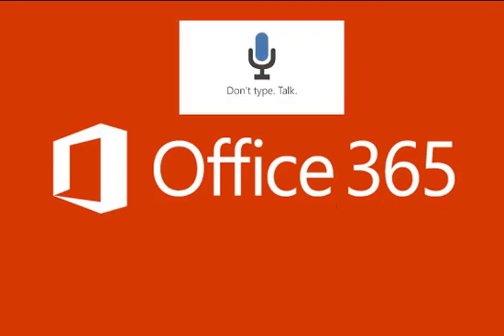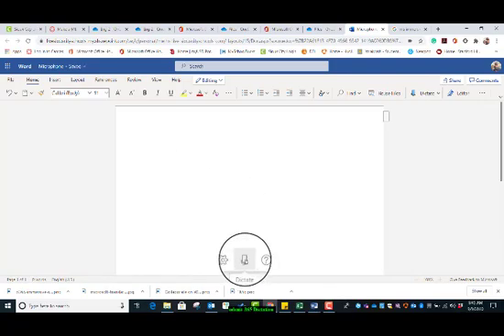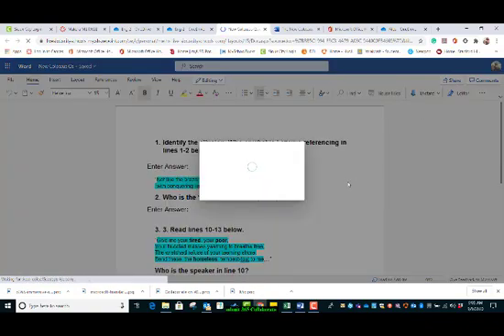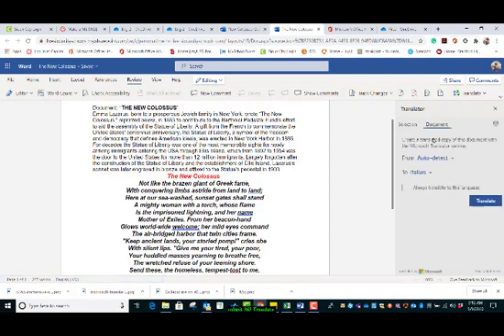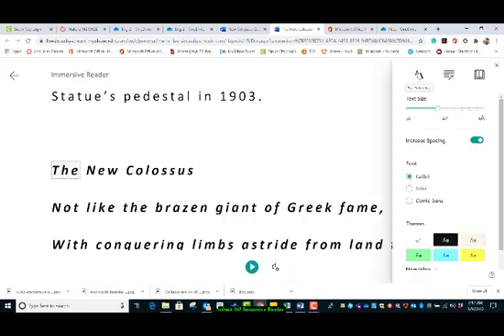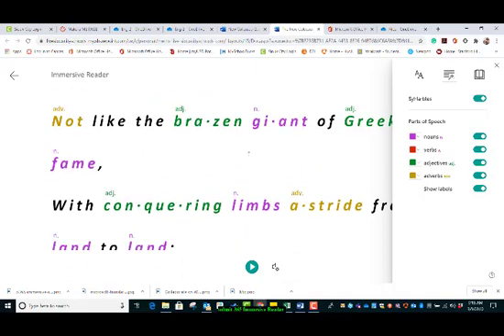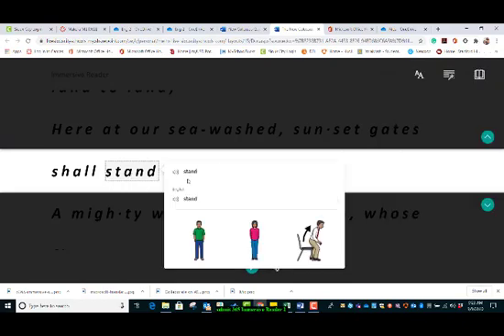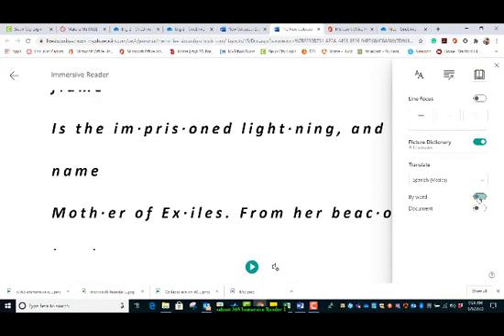Office 365 Supports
This tutorial shows students how to dictate rather than type, collaborate with other students, translate words or documents, and use immersive reader.